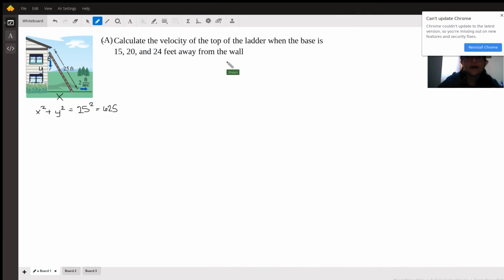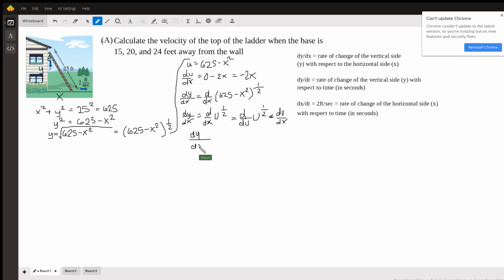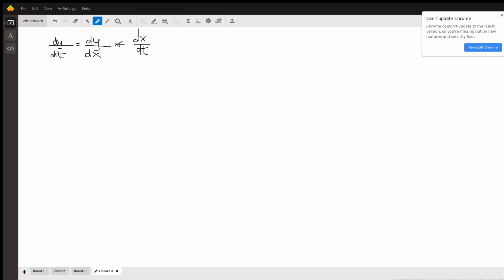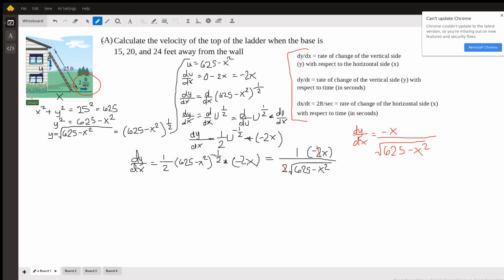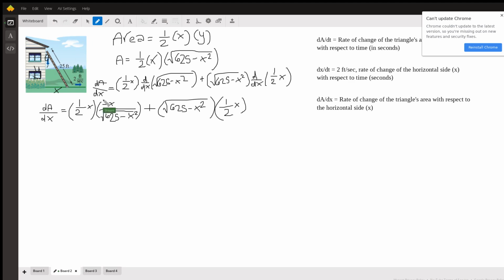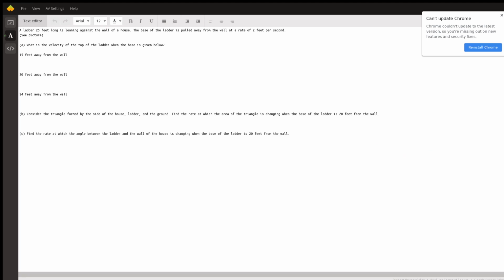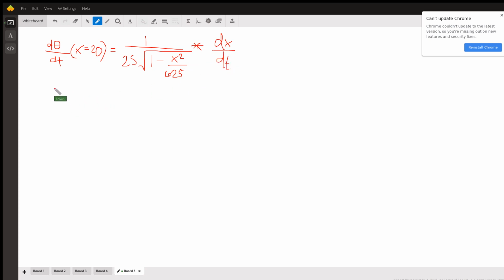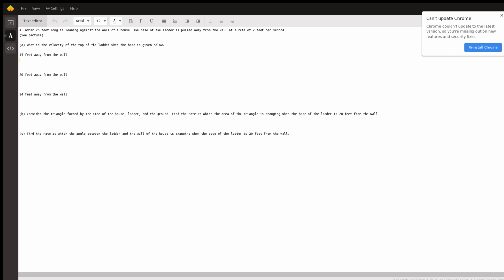Relative Rates Sliding Ladder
Question: A ladder 25 feet long is leaning against the wall of a house. The base of the ladder is pulled away from the wall at a rate of 2 feet per second.
(a) What is the velocity of the top of the ladder when the base is given below?15 feet away from the wall20 feet away from the wall24 feet away from the wall(b) Consider the triangle formed by the side of the house, ladder, and the ground. Find the rate at which the area of the triangle is changing when the base of the ladder is 20 feet from the wall.(c) Find the rate at which the angle between the ladder and the wall of the house is changing when the base of the ladder is 20 feet from the wall.

Answered By:

Shivani N.
Enthusiastic and Knowledgeable Math and Science Tutor